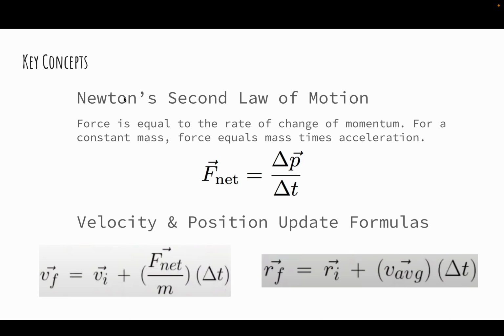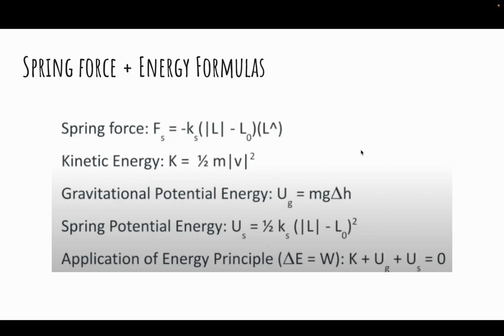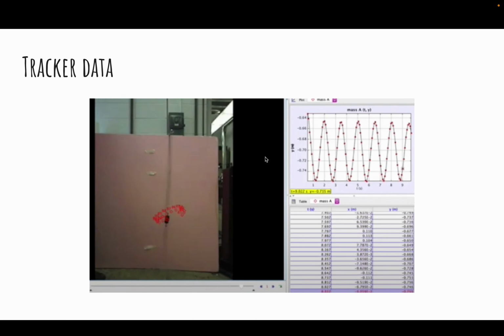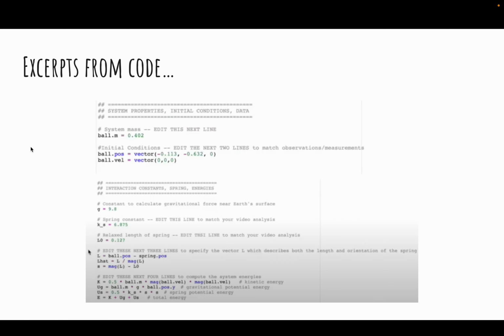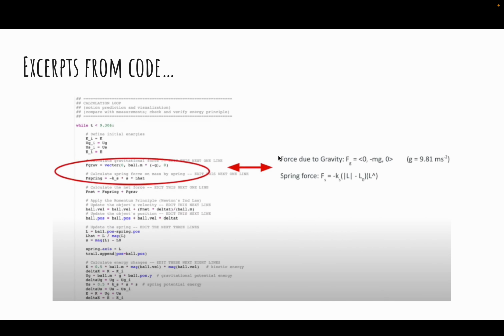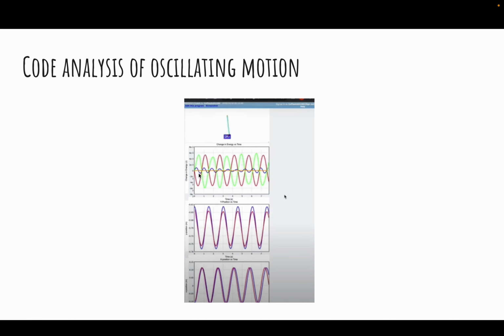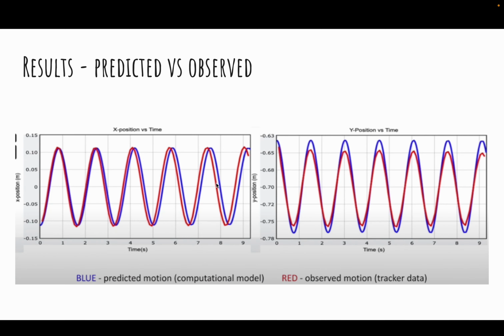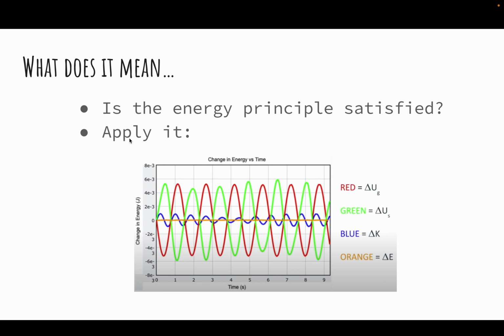Physics 2211 Lab 4: Oscillations